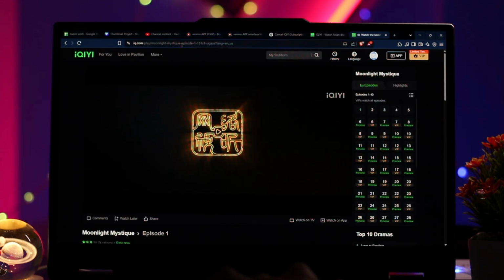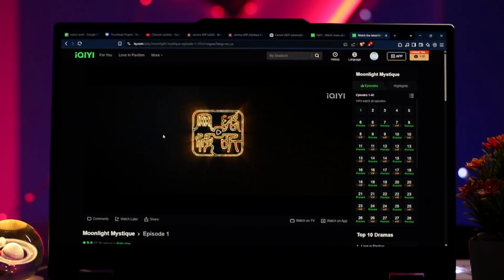How to Save iQIYI Videos for Offline Viewing on PC - Here's How to Download It - 2025